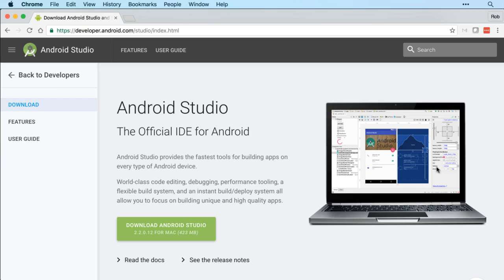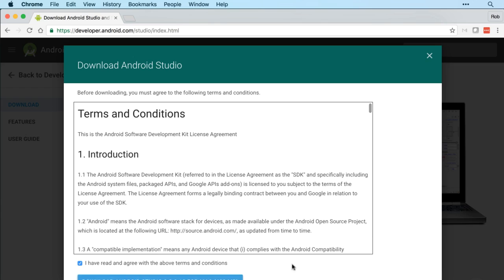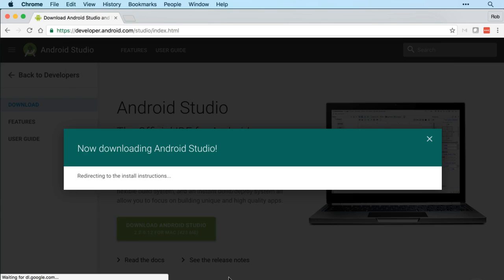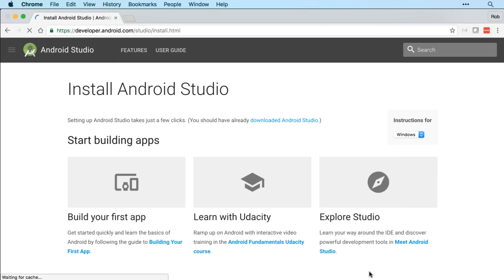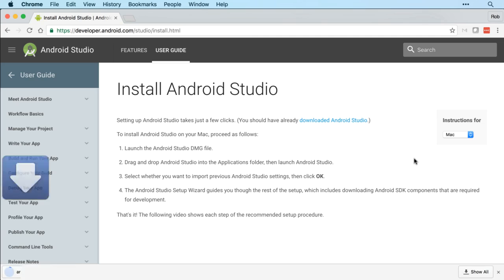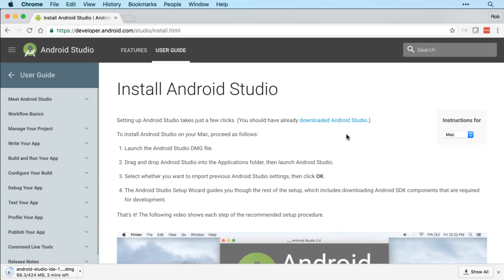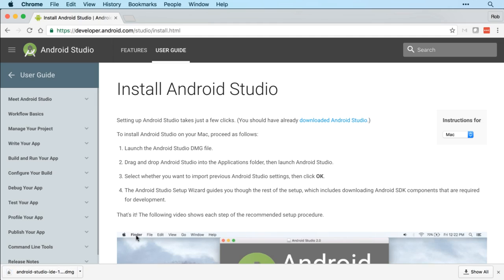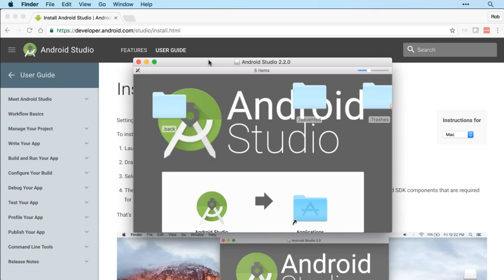007 Installing Android Studio On MacOS